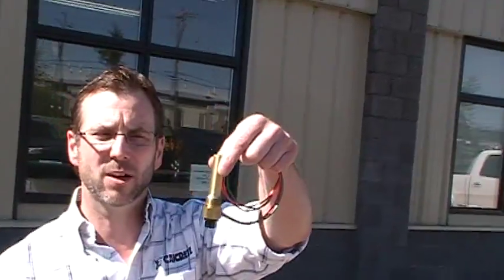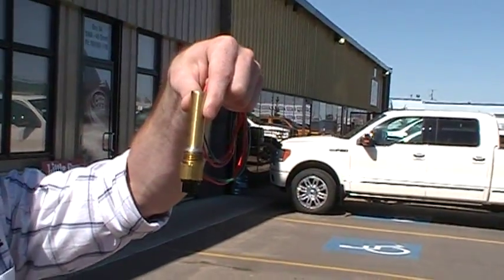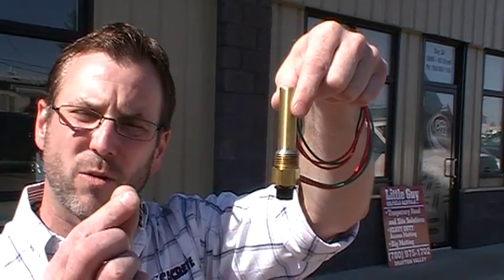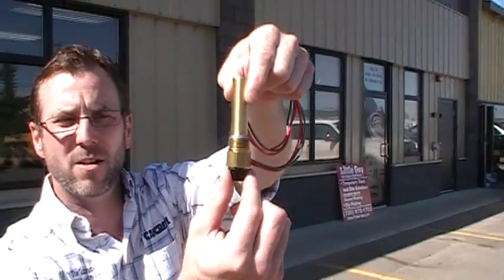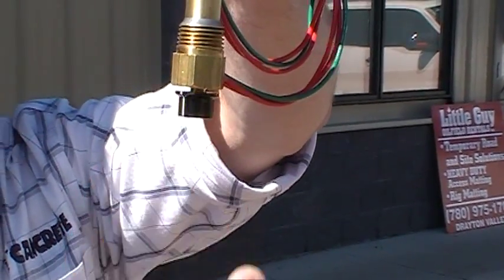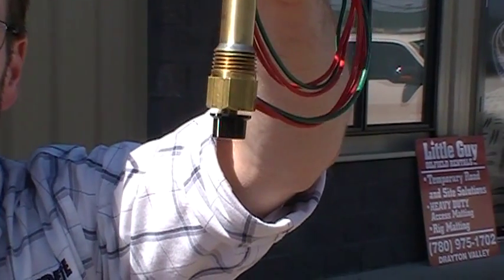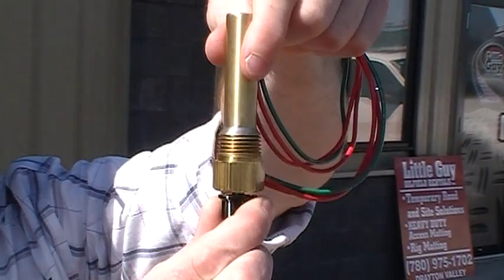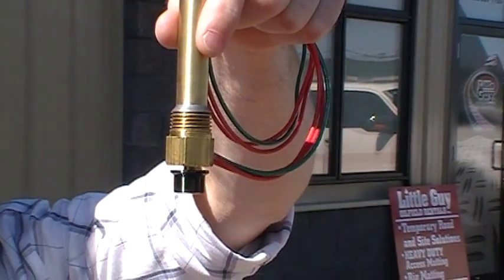Cancrete and Cowcrete Brand Livestock Water Bowls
Pardon the wind and the grinding.  But this video is here to help you if you have to set or install a new thermostat in your water bowls.